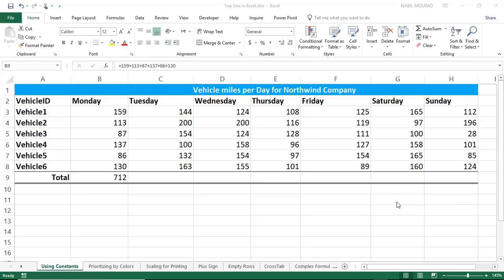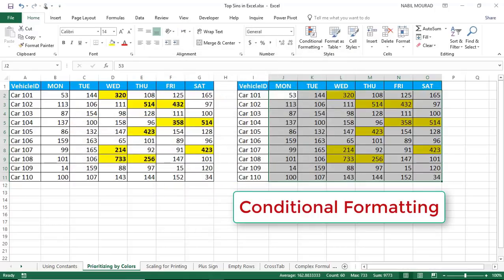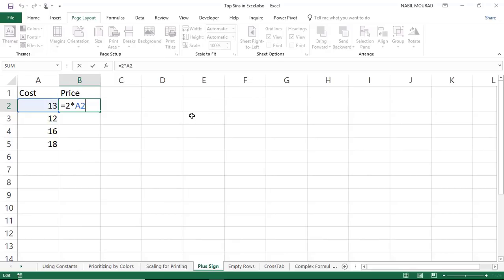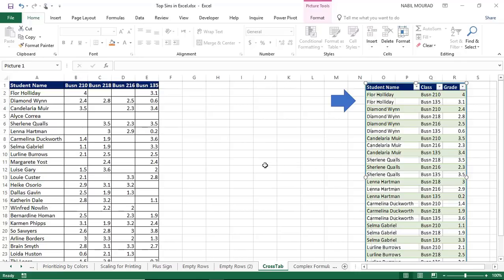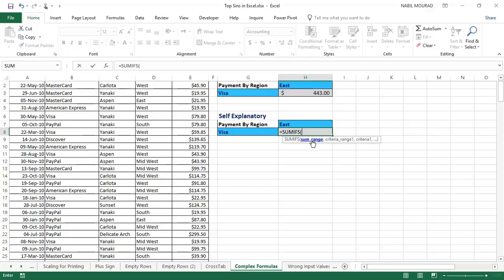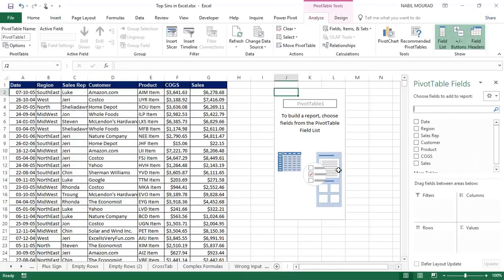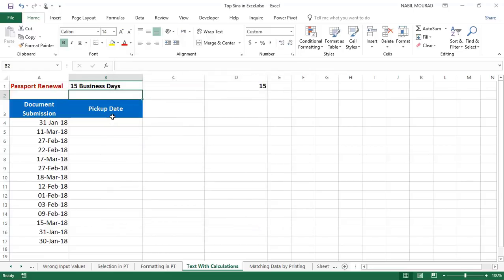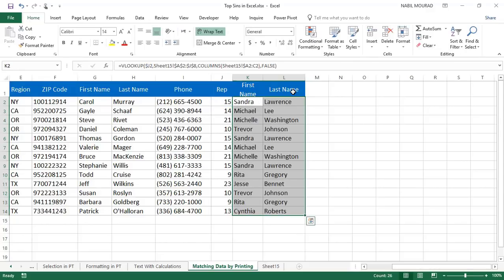Top 12 Bad Practices ... When Using Excel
It might be useful to list the Twelve Deadly Spreadsheet Sins. Iin this training video I’ll show you the most important things to avoid, if you are using Excel for whatever business function.
On the flip-side, I’ll show you some best practices in Excel.